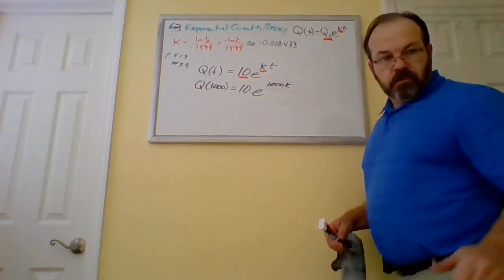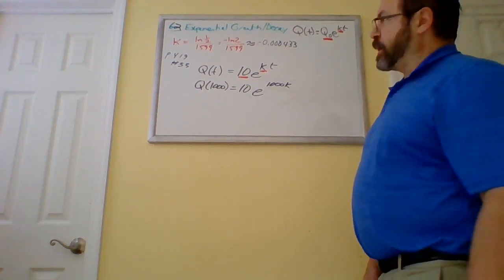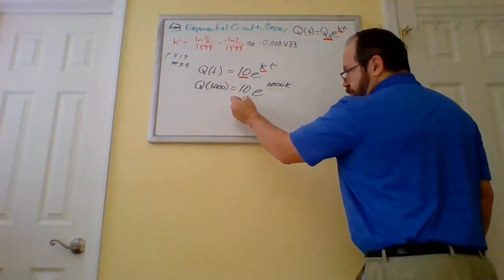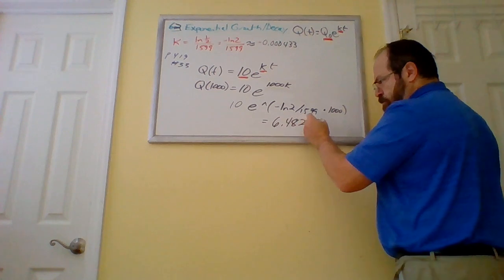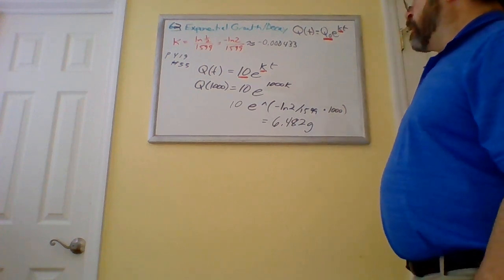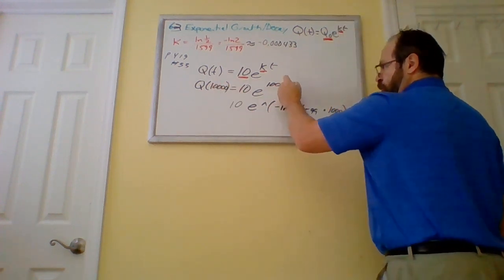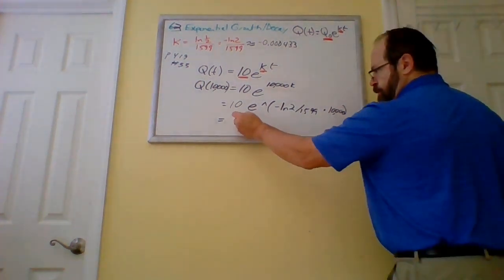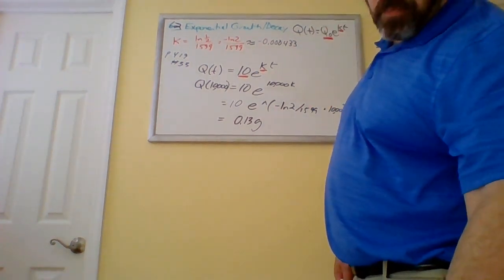Wyzant Tutor Spotlight: Bob C., 07/21/2023 10:02:46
Meet Wyzant tutor Bob C.